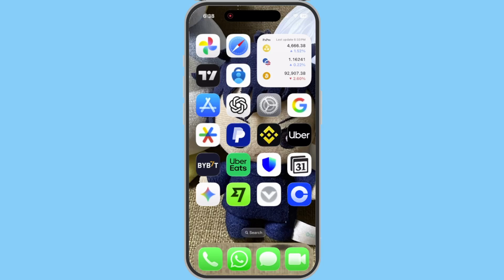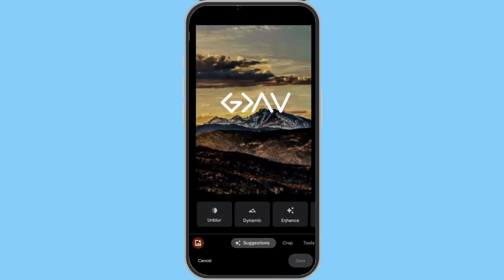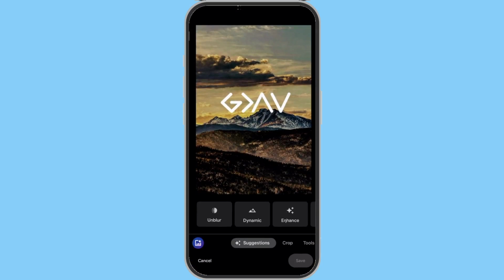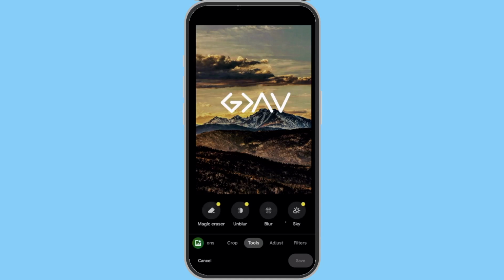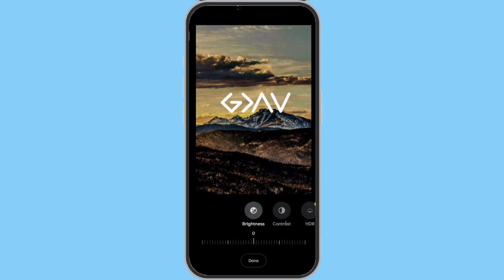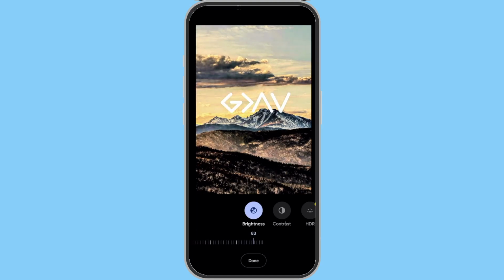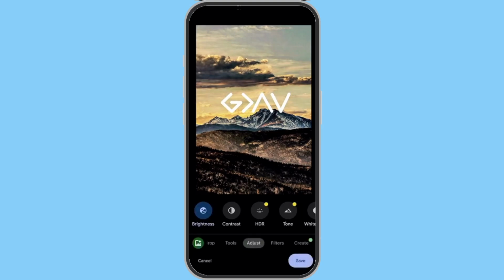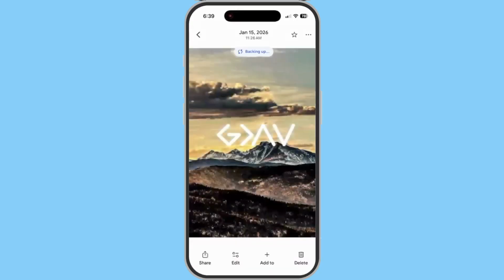How To Adjust Photo Brightness Using Google Photos (Full Guide)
In this video, you will learn the most effective way to modify the lighting of your images within the Google Photos app. Whether your pictures are underexposed or too dark, we cover the essential editing tools needed to achieve perfect clarity.

Key topics covered:
- How to access the built-in photo editor
- Navigating to the brightness and light adjustment sliders
- Balancing exposure for a natural look
- Saving your edited photos without losing quality

Master these simple editing techniques to make your photography stand out instantly.